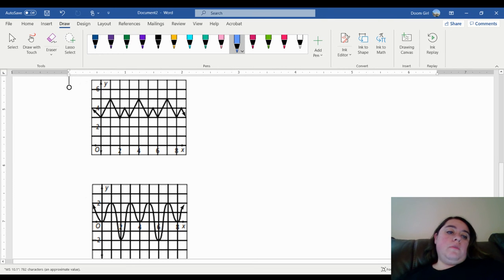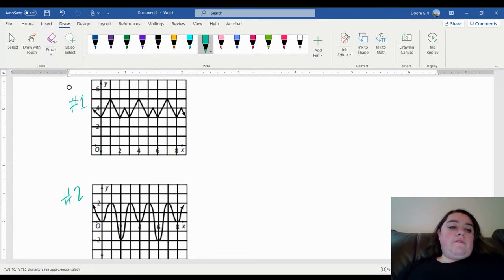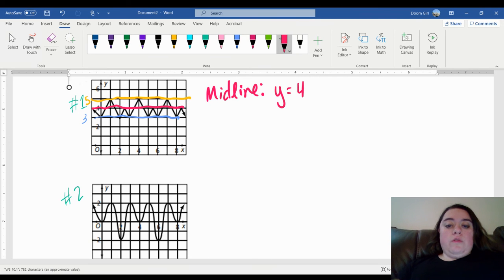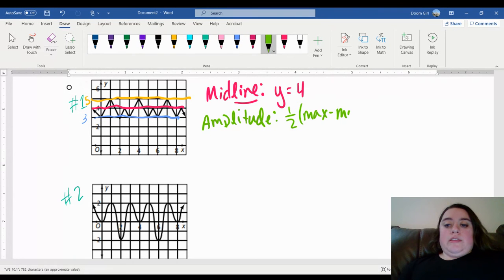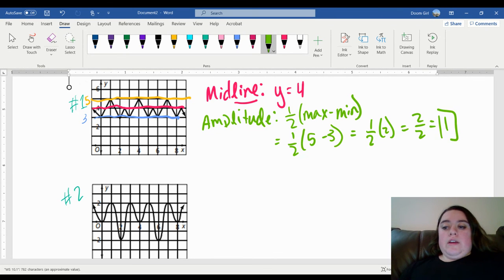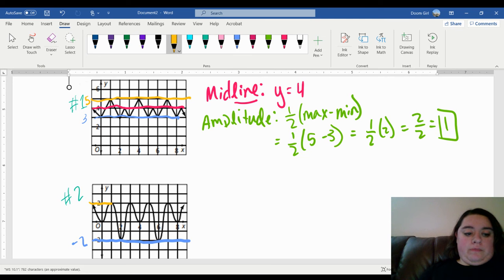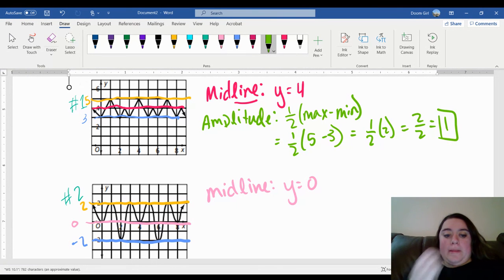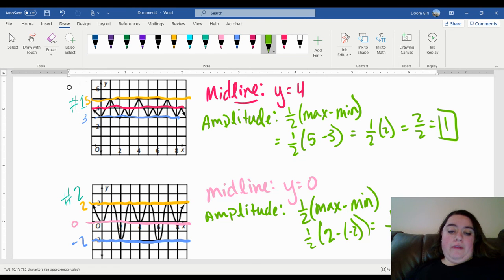Amplitude and Midline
Finding the amplitude and the midline of a periodic function